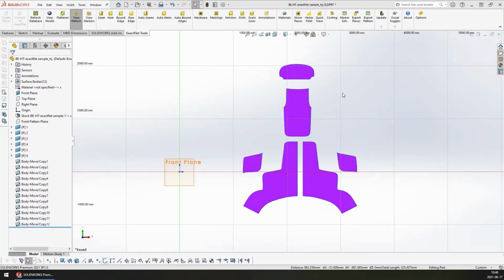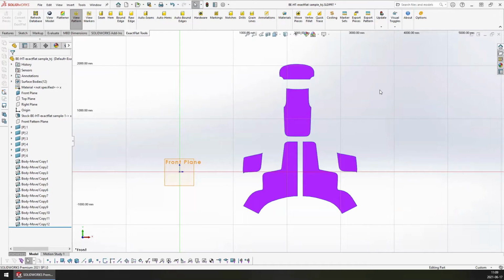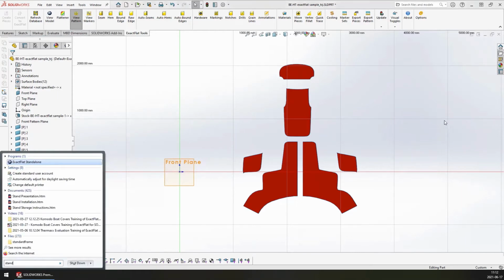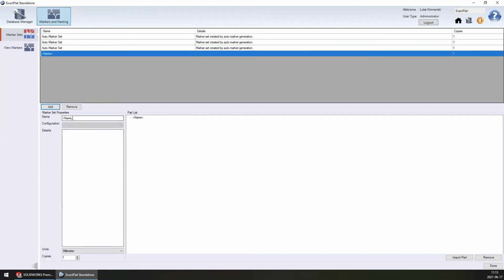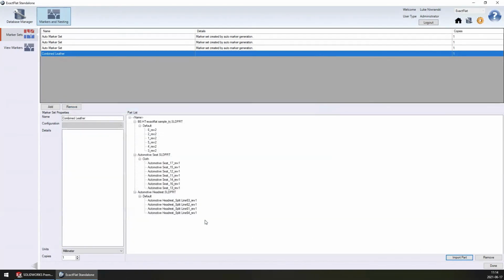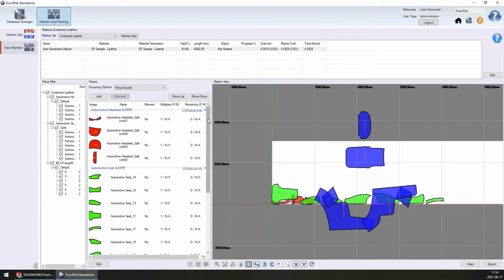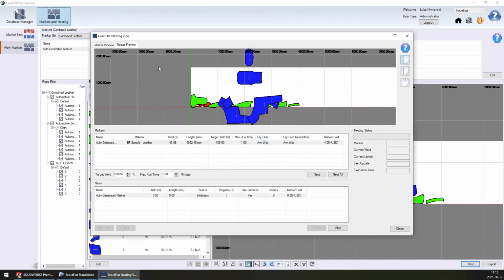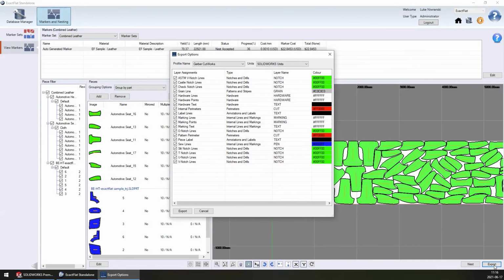The ExactFlat Production Manager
When the patterning is done, and needs to be exported to a database or for the use with ExactFlat standalone or production manager, the export can be done directly from SolidWorks. The nested pattern pieces on the marker are exported to a database. The export is done with one click of a button. once the part is exported ExactFlat standalone application will be started.  front marker interface the markers will be imported and new marker sets can be exported. If multiple patterns or parts are exported a new marker set is created. The different parts present on the newly created marker are differentiated by colour. Pieces can adjusted and multiple copies of each piece can be added. Automatic nesting will be done and the pieces are nested by part.

   3D Scan your physical parts and import into ExactFlat.